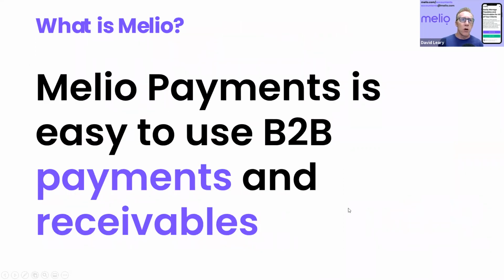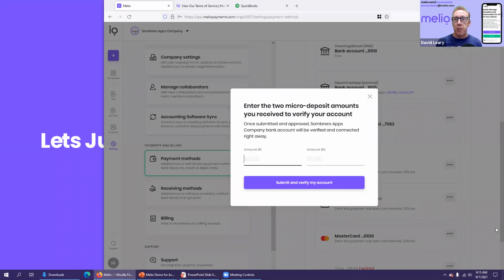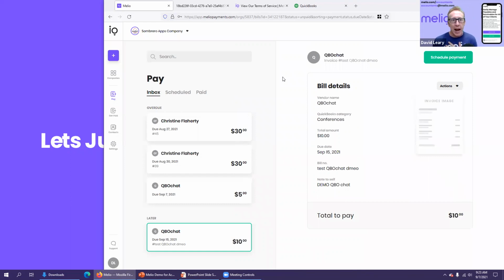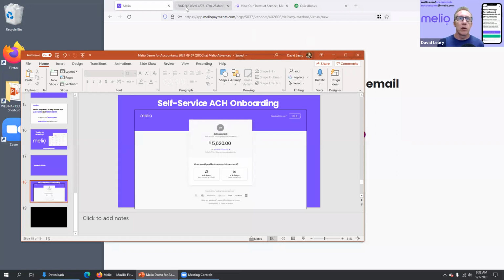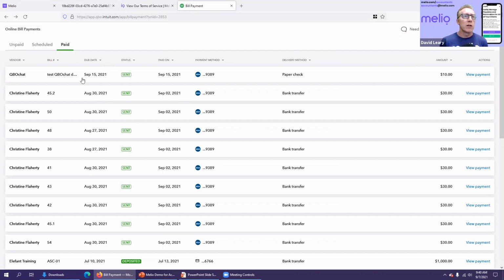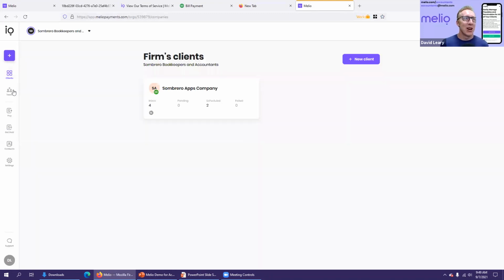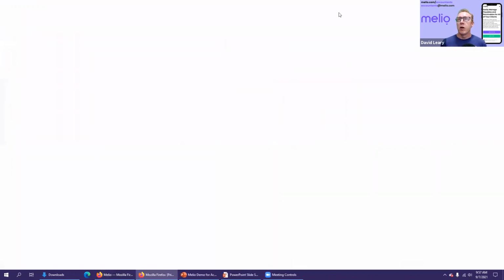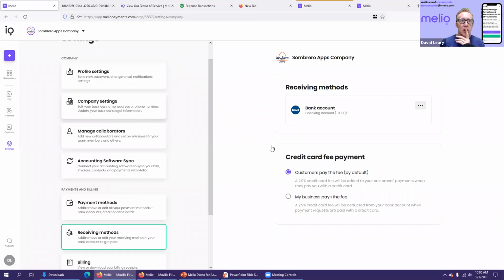Advanced Melio Recording -Sept 2021